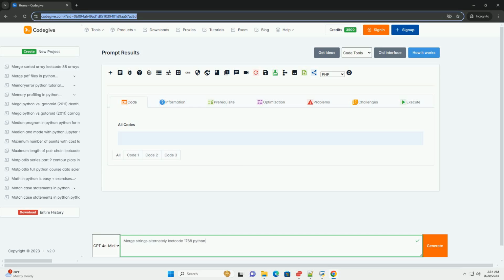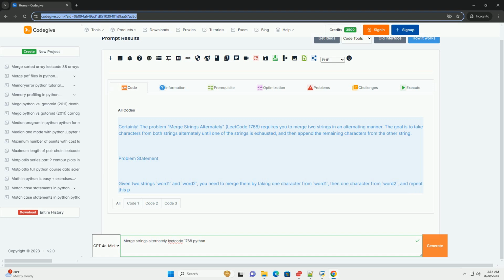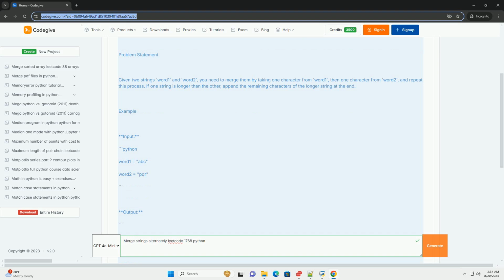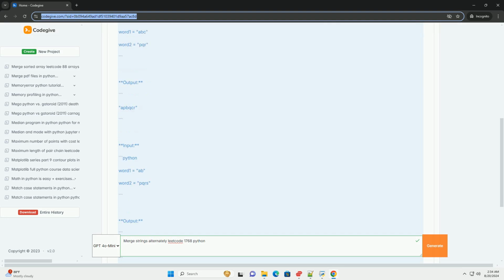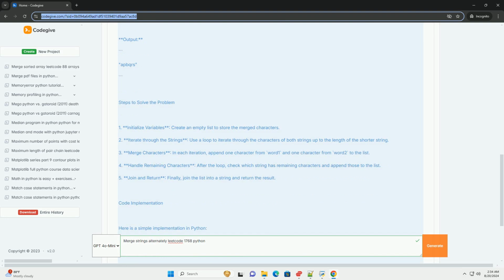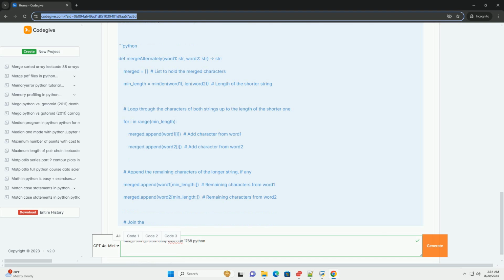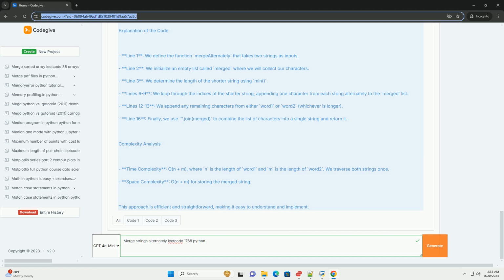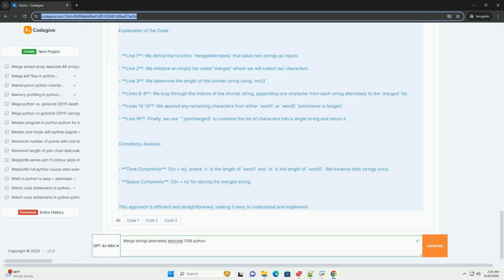Merge strings alternately leetcode 1768 python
certainly! the problem "merge strings alternately" (leetcode 1768) requires you to merge two strings in an alternating manner. the goal is to take characters from both strings alternately until one of the strings is exhausted, and then append the remaining characters from the other string.

### problem statement

given two strings `word1` and `word2`, you need to merge them by taking one character from `word1`, then one character from `word2`, and repeat this process. if one string is longer than the other, append the remaining characters of the longer string at the end.

### example

**input:**

**output:**

**input:**

**output:**

1. **initialize variables**: create an empty list to store the merged characters.
2. **iterate through the strings**: use a loop to iterate through the characters of both strings up to the length of the shorter string.
3. **merge characters**: in each iteration, append one character from `word1` and one character from `word2` to the list.
4. **handle remaining characters**: after the loop, check which string has remaining characters and append those to the list.
5. **join and return**: finally, join the list into a string and return the result.

### code implementation

- **line 1**: we define the function `mergealternately` that takes two strings as inputs.
- **line 2**: we initialize an empty list called `merged` where we will collect our characters.
- **line 3**: we determine the length of the shorter string using `min()`.
- **lines 6-9**: we loop through the indices of the shorter string, appending one character from each string alternately to the `merged` list.
- **lines 12-13**: we append any remaining characters from either `word1` or `word2` (whichever is longer).
- **line 16**: finally, we use `''.join(merged)` to combine the list of characters into a single string and return it.

### complexity analysis

- **time comp ...

#1768 python
python merge strings alternately
monty python alternately rude and polite
python leetcode reddit
python leetcode 75

1768 python
python leetcode reddit
python leetcode 75
python leetcode interview questions
python leetcode questions
python leetcode cheat sheet
python leetcode
python leetcode solutions
python leetcode medium
python leetcode course
python leetcode github
python merge lists
python merge two lists
python merge
python merge dicts
python merge two dataframes